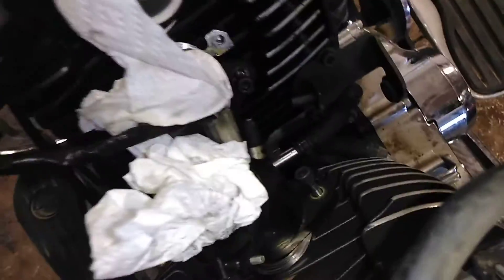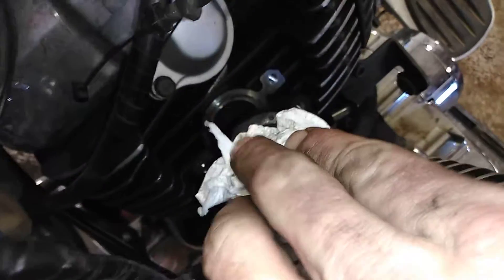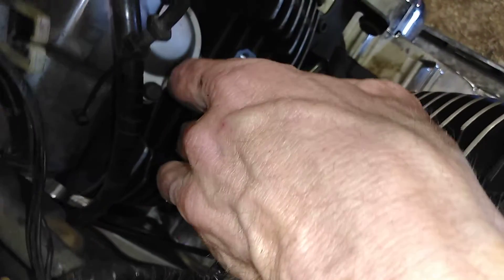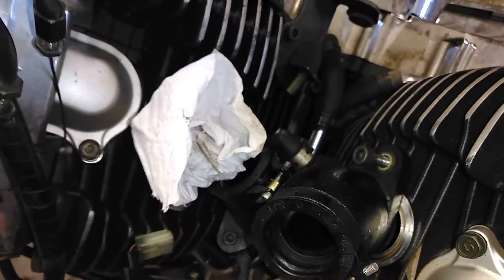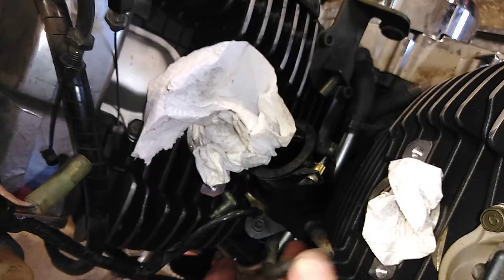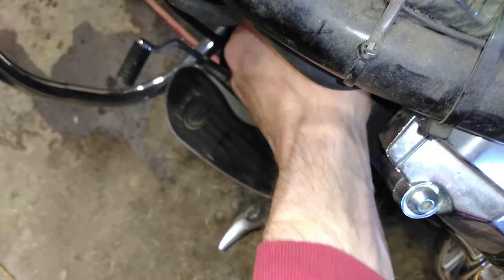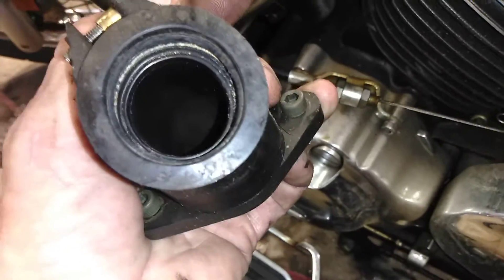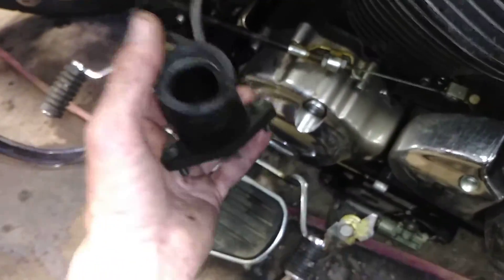Yamaha vstar 650 . Carb n intake boot rebuild.(6)